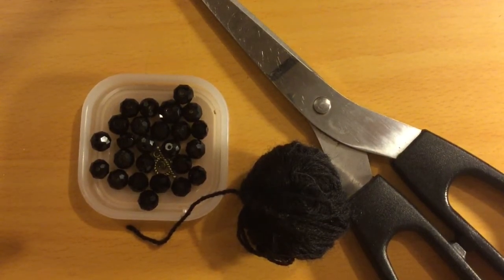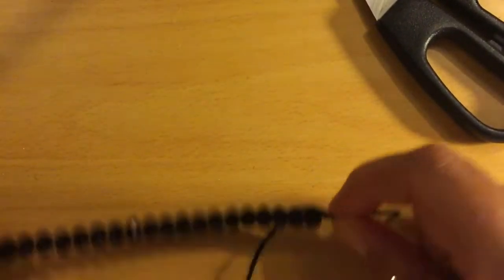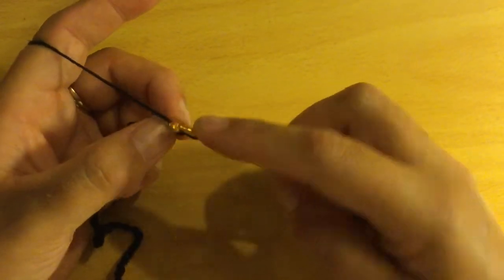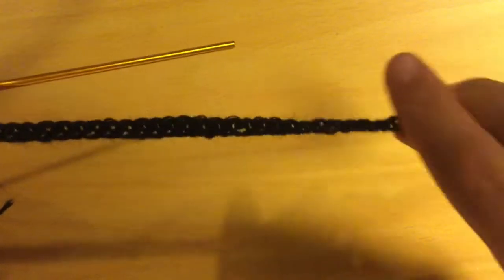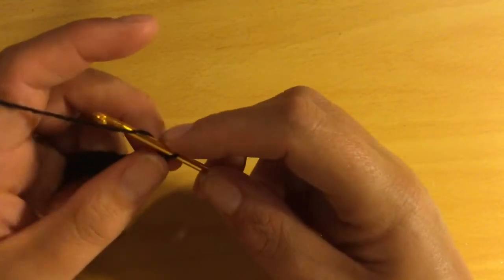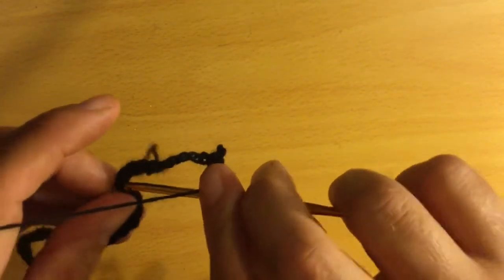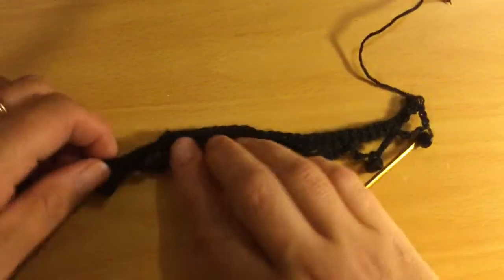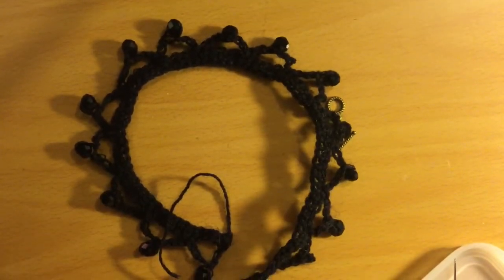Crochet Choker Necklace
wool I suggest for this project, supplied by amazon

Make a crochet choker necklace. You will need a 3mm hook, beads, necklace fastener and either fine wool or embroidery thread.
You only need to know how to do the basic crochet stitches.